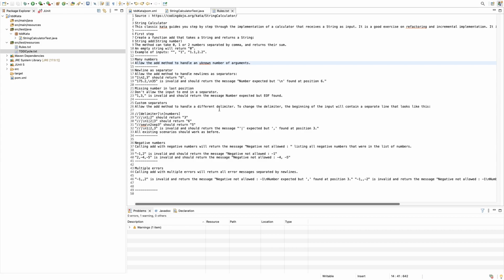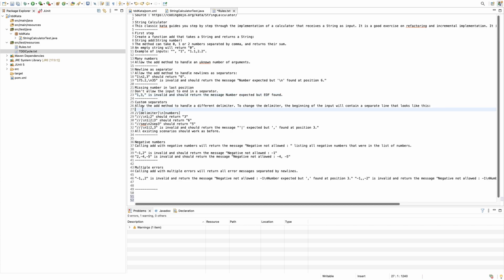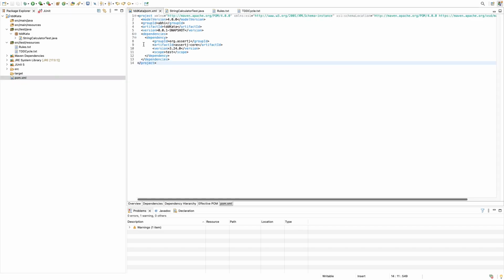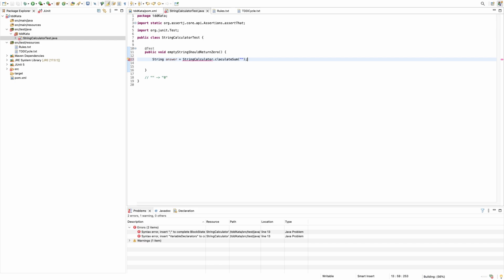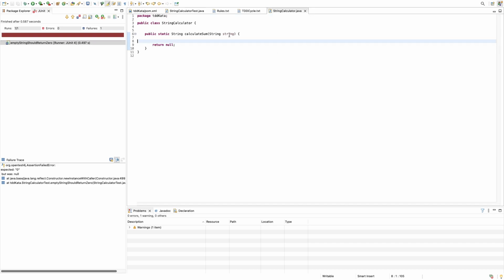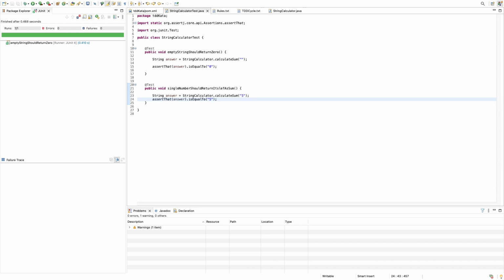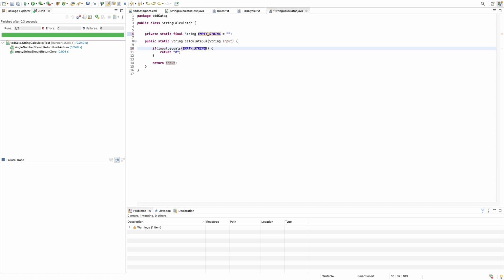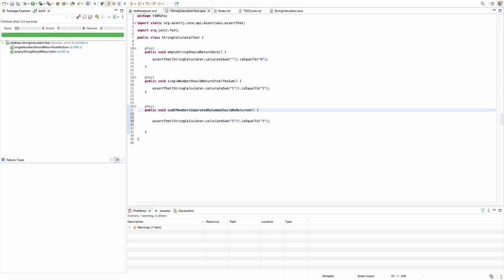String Calculator TDD Kata Part 1